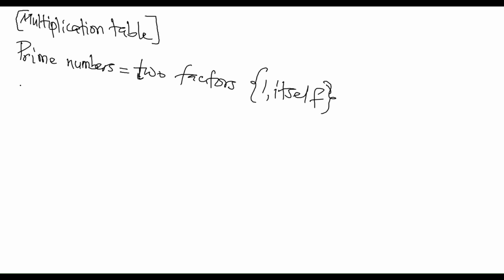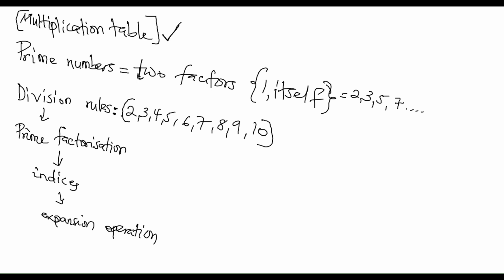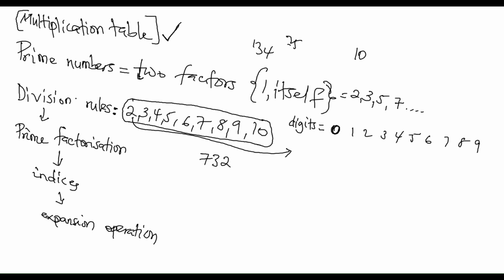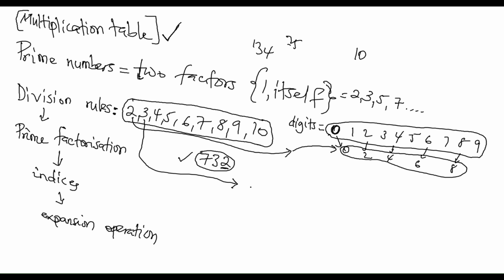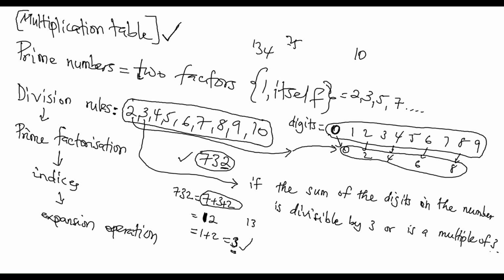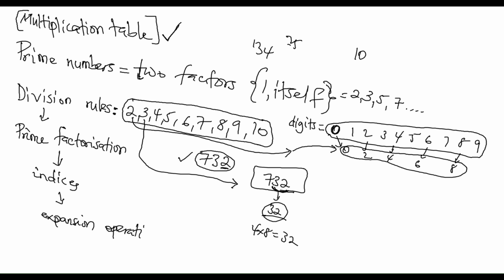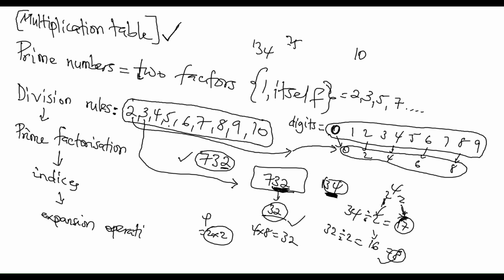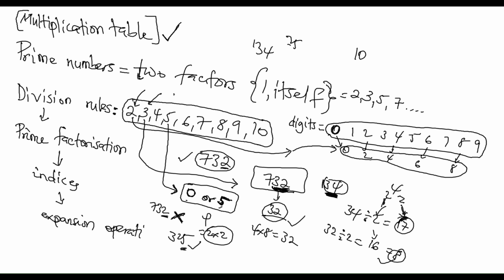SURDS : Pre-requites - All you need to know to get started (Maths - SON)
SURDS made simple for Senior High Schools.
Get full understanding of surds by getting the basics right. @ScholarOpportunityNexus comes your way with this video to help you fully understand the introduction to SURDS.